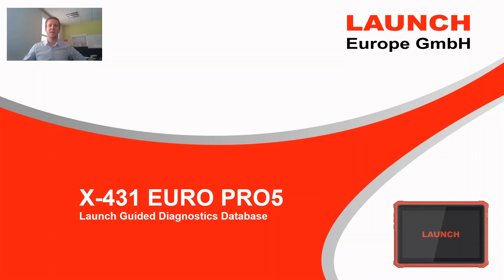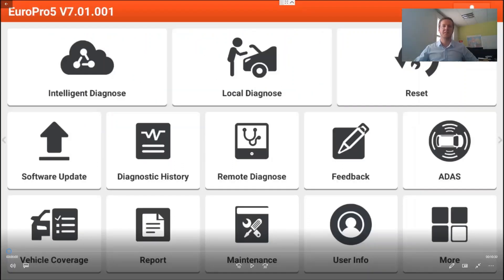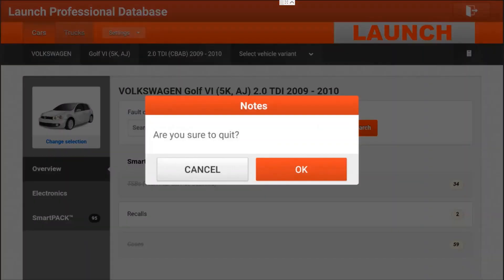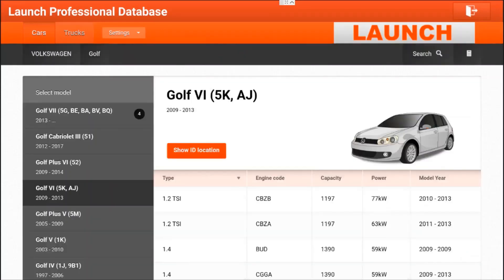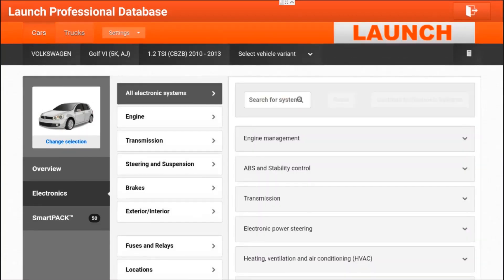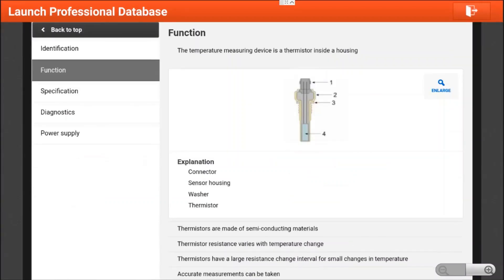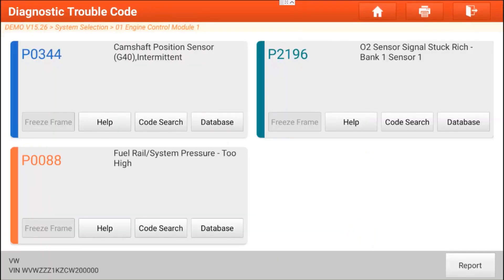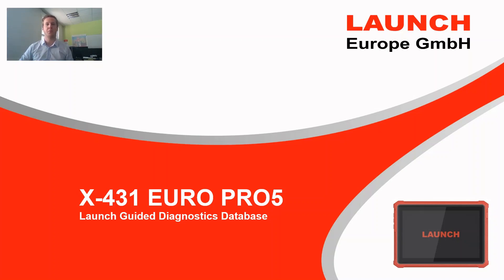LAUNCH Europe - X-431 EURO PRO 5 - Guided Diagnostics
Product demonstration of the new professional diagnostics device X-431 EURO PRO 5 from LAUNCH Europe. Here we demonstrate the newest function that comes included in the package without additional cost, the Launch guided diagnostics database.